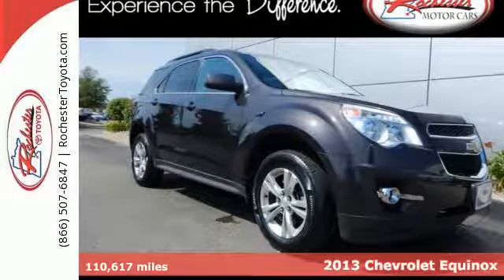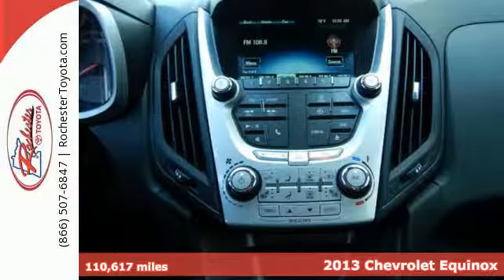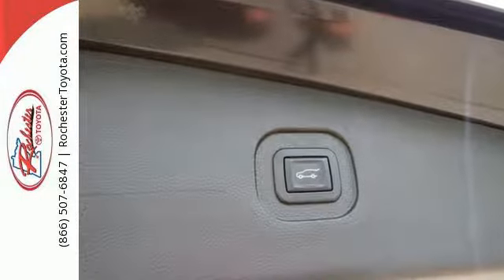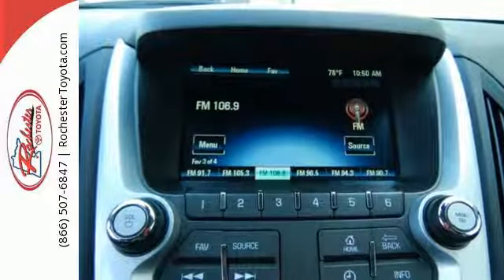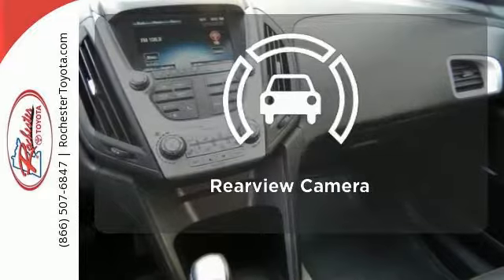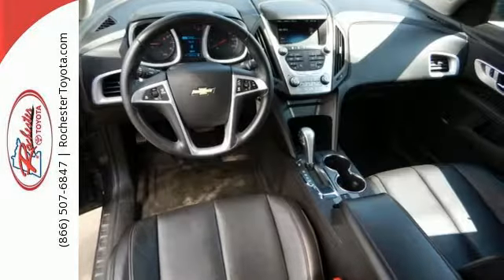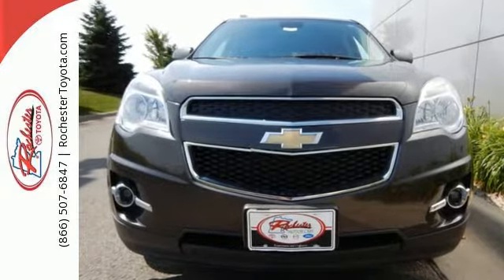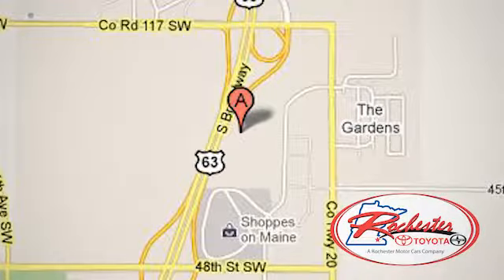Used 2013 Chevrolet Equinox Rochester, MN SB51677 - SOLD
Year: 2013
Make: Chevrolet
Model: Equinox
Trim: LT
Engine: 2.4L 4-Cylinder SIDI DOHC
Transmission: 6-Speed Automatic with Overdrive
Color: Gray
Interior: Jet Black
Mileage: 110617
Stock #: SB51677
VIN: 2GNFLNEK3D6380545

Address:
4365 Canal Place Southeast